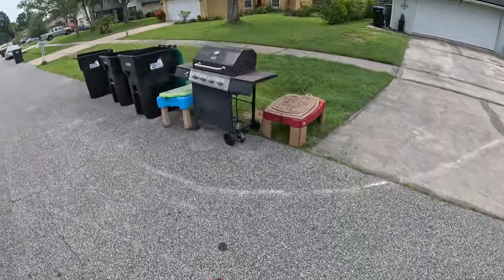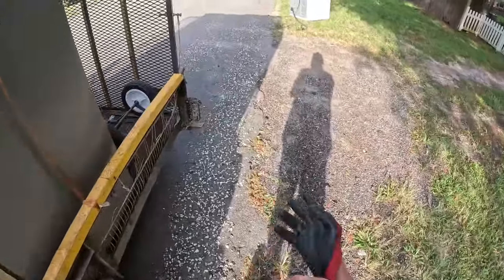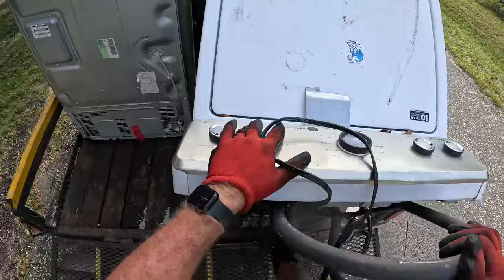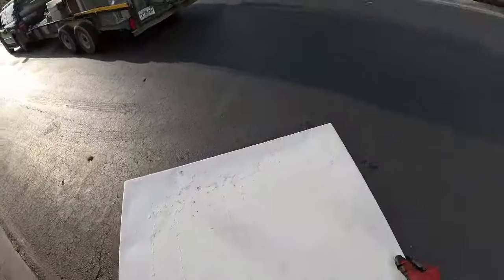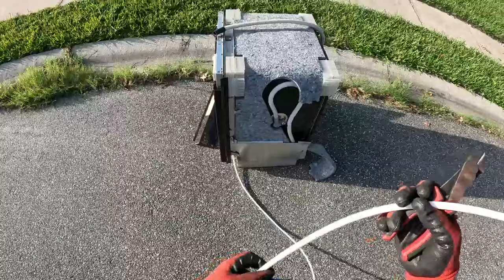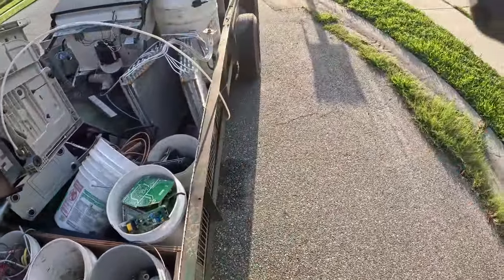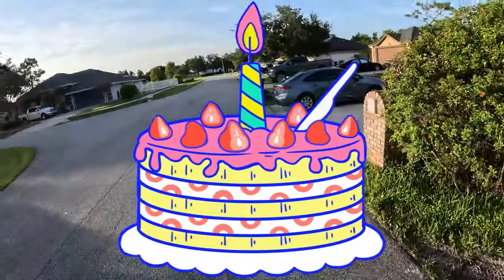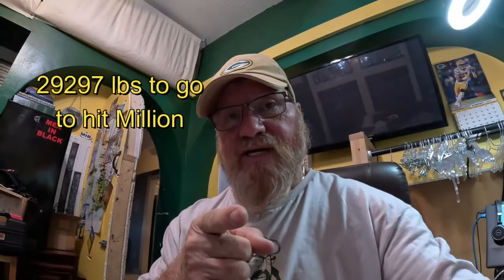Hump Day Sucess?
Started the day with the unloading of last nights finds and then had a private pickup with my ac guy. Took the afternoon off after my dentist appointment and got a hair cut and treated myself to some ale house zingers. Finished the night off with a pickup from appliance guy of 3 frigs and then hit the gmen pickups. Finshed at 1784 lbs. Have to wish a Happy Birthday to Rivah and Leatta.